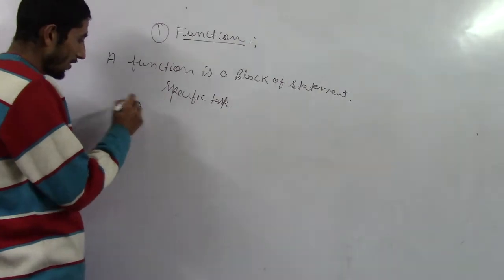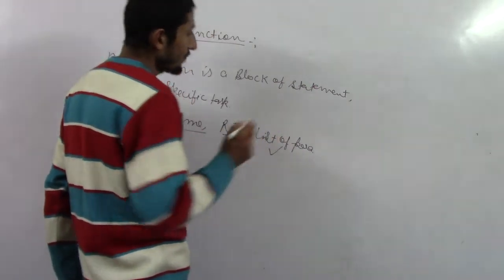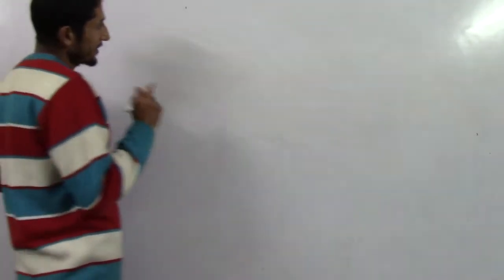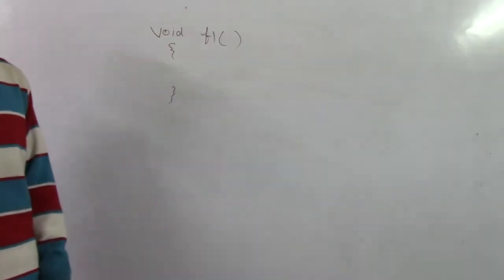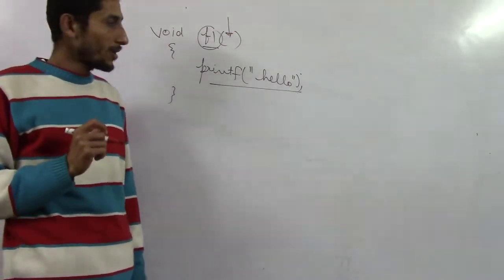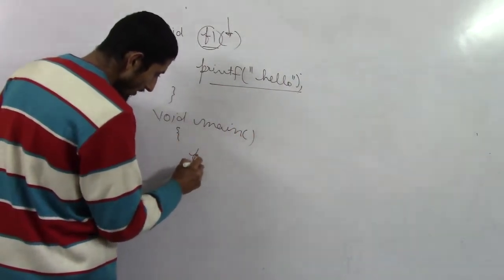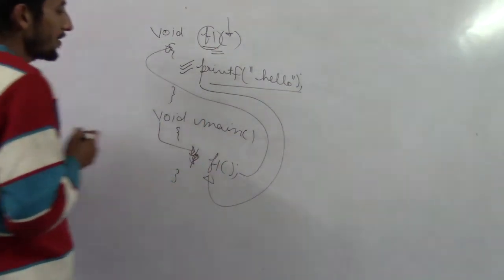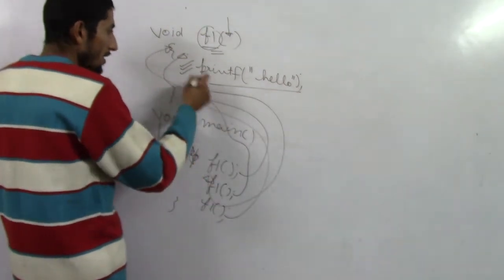basics of function.